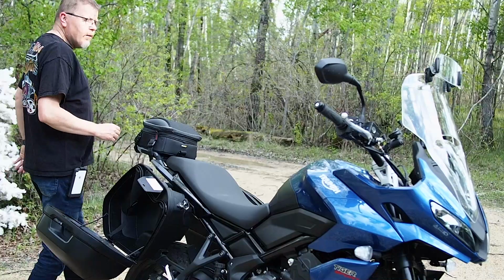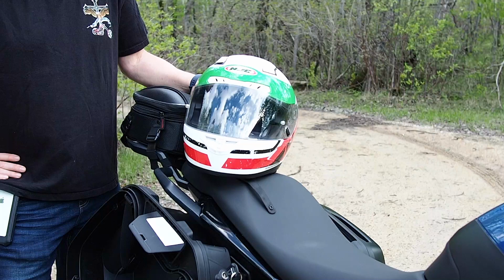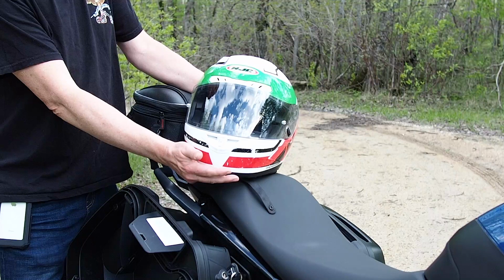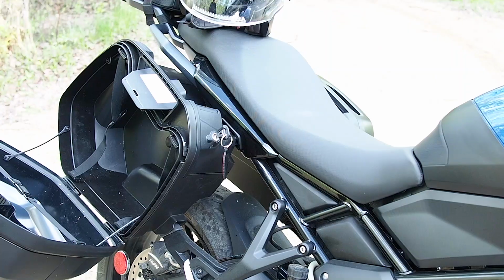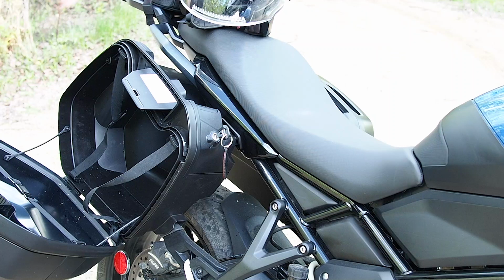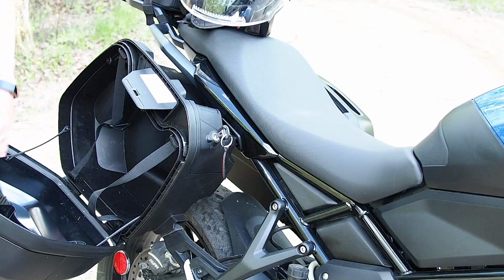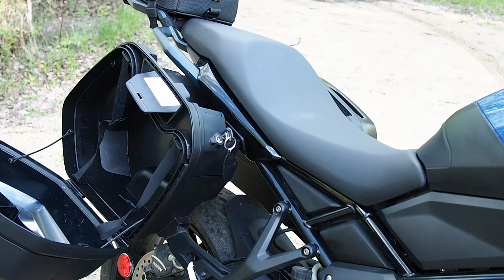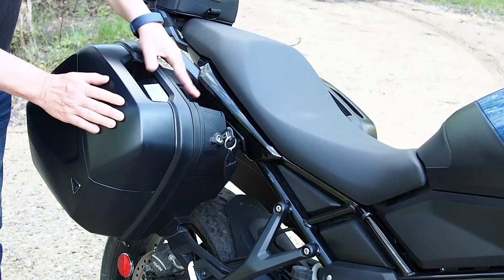Triumph Tiger Sport 660 factory Panniers - does your helmet fit?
I've read in comment sections about some having troubles fitting their helmets in the Triumph Tiger 660 panniers so here I try to fit each of the 3 helmets I own sized large to extra large into the Triumph panniers.
- LS2 Verso helmet
- HJC Large C-17 full face helmet
- Sena XL Outrush helmet